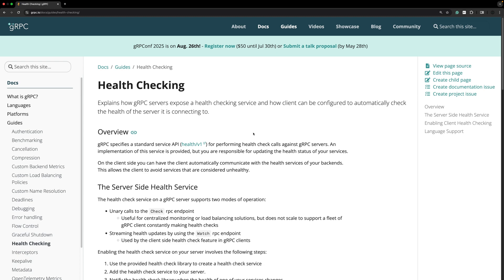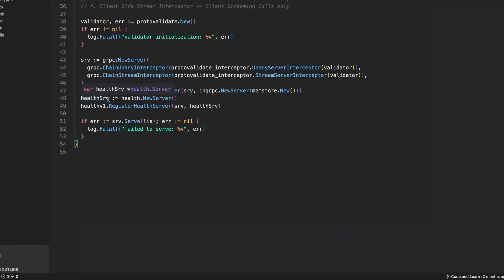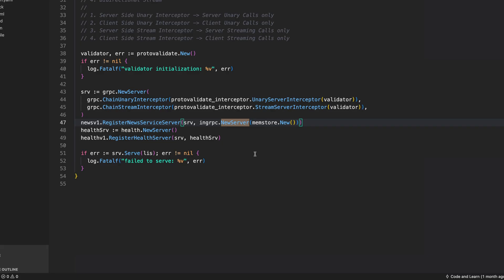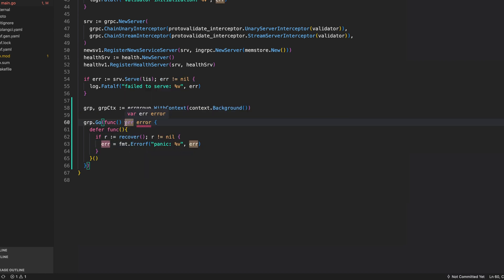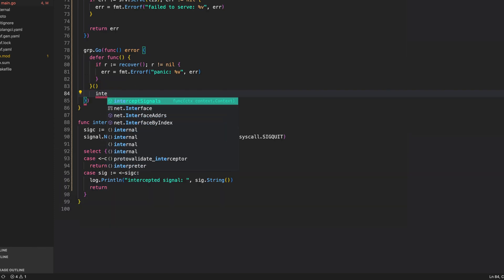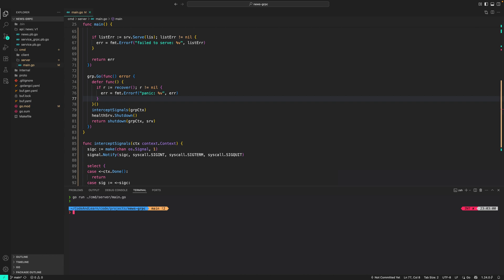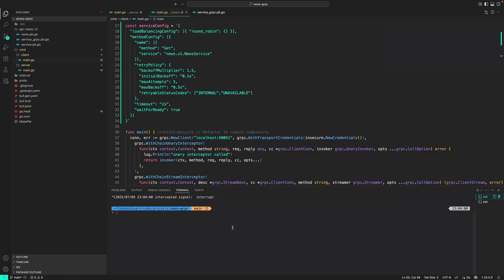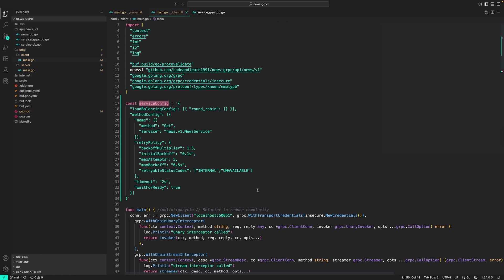Essential gRPC: Health Checking, Graceful Shutdown, Service Config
🚀 In this tutorial, we will cover gRPC Health Checking, Graceful Shutdown and Service Config.

✨ Key Topics Covered:

- Go gRPC Health Checking
- Go gRPC Graceful Shutdown
- Service Config